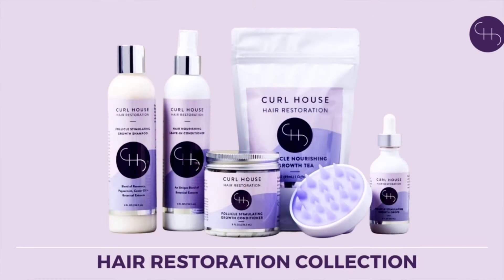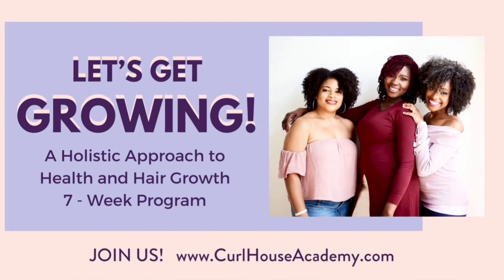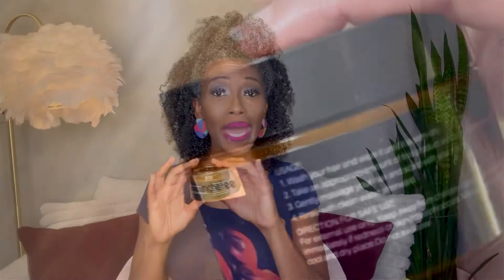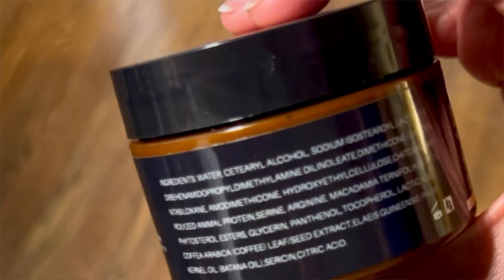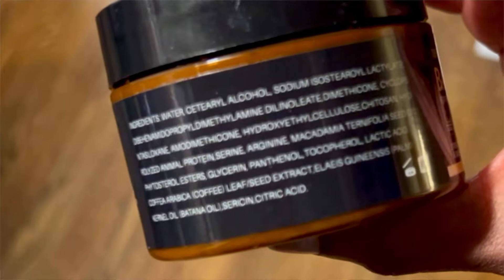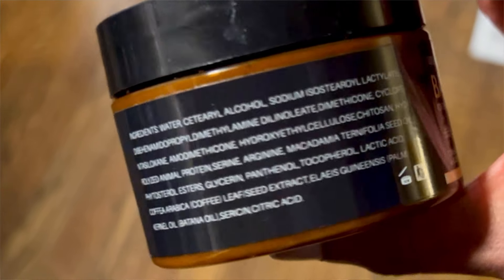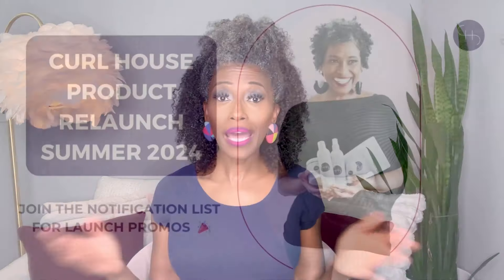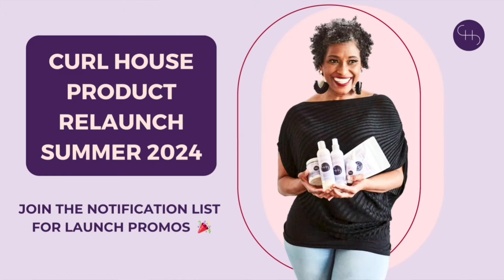Is Your Batana Oil Real? 5 Easy Ways to Tell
Not sure if your Batana oil is real or fake?  Don't get scammed and purchase fake batana oil. Watch this video to learn 5 easy ways to tell if your Batana oil is authentic and high quality!

🤩 ARE YOU READY TO FOCUS ON YOUR HEALTH AND HAIR?